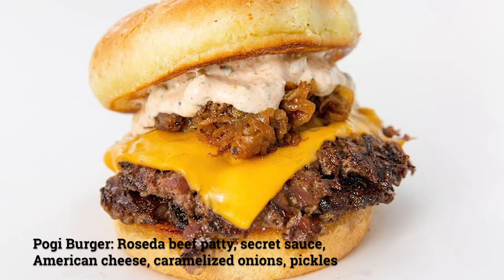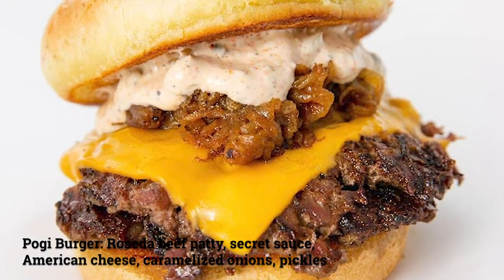Paolo Dungca gives Filipino flair to the food at Pogiboy in Washington, D.C.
For the past few years, Filipino cuisine has been making gradual headway onto the American culinary scene, and an important engine driving that headway has been Bad Saint, a Filipino restaurant in Washington, D.C., that achieved national acclaim under its chef, Tom Cunanan.

In this video Dungca discusses what ingredients he uses to give Pogiboy’s food Filipino flavor, what it’s like to reunite with Cunanan and what his and his partners’ plans are to expand the Pogi brand in the coming year.